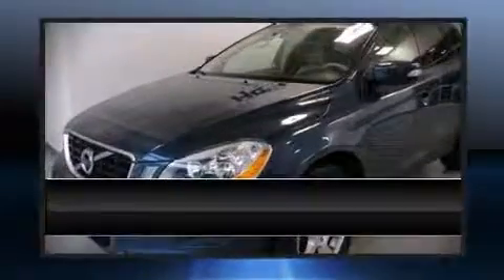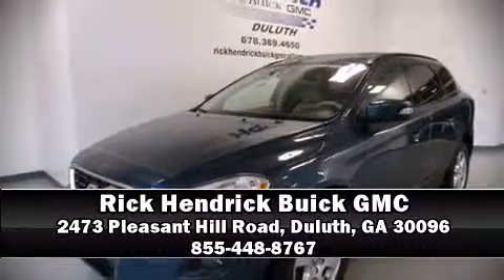2010 Volvo XC60 3.2 in Duluth, GA 30096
Sensibility and practicality define the 2010 Volvo XC60. It features an automatic transmission, front-wheel drive, and a 3.2 liter 6 cylinder engine. Top features include cruise control, a tachometer, a leather steering wheel, a trip computer, front bucket seats, front fog lights, rear wipers, and a split folding rear seat. Volvo also prioritized safety and security by including: head curtain airbags, front SIDE impact airbags, traction control, brake assist, anti-whiplash front head restraints, ignition disabling, and 4 wheel disc brakes with ABS. With electronic stability control supplementing mechanical systems, you'll maintain precise command of the roadway. A Carfax history report provides you peace of mind by detailing information related to past owners and service records. Our aim is to provide our customers with the best prices and service at all times. Stop by our dealership or give us a call for more information.